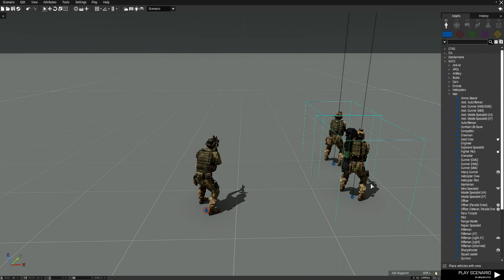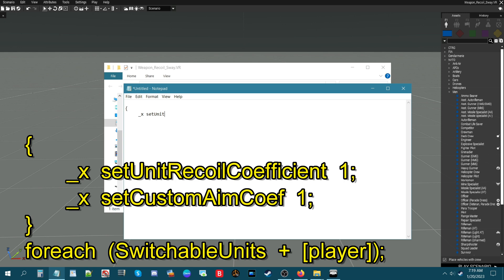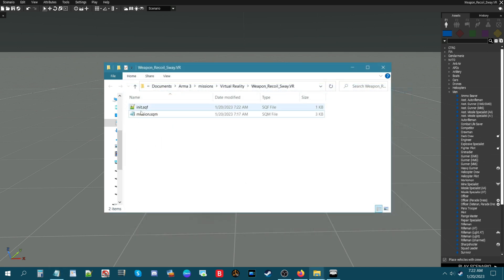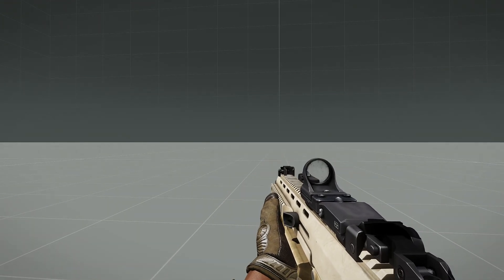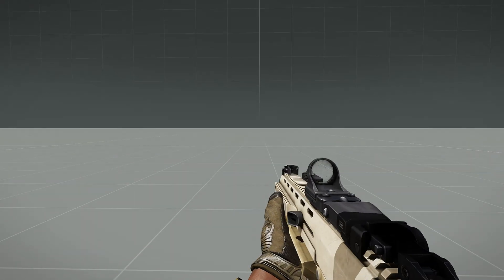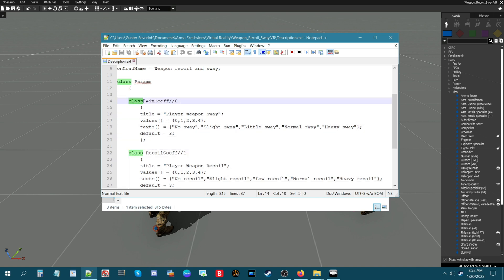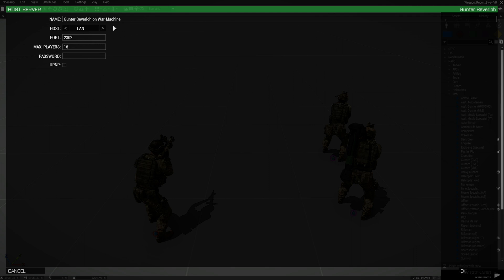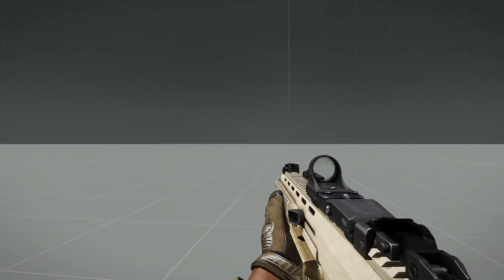How to change Recoil & Sway in Arma 3 for Singleplayer and Multiplayer!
In today's video i will show you how to create an init.sqf with an added code
that will allow you to adjust the weapon sway and recoil for your singleplayer
mission.
Then i will show you parameters you can add your own missions that
will allow you to change the weapon sway and recoil for multiplayer.

Important Note:
The code in the initPlayerLocal.sqf wont work in multiplayer if you respawn, so
you need to use an onPlayerRespawn.sqf script instead.

Timestamps
0:00 Introduction
1:18 Recoil and sway code
3:00 Save the script
3:46 Adjusting the numbers in the code
4:55 Testing the recoil and sway
7:25 Multiplayer Parameters
8:05 Description.ext
9:46 initplayerLocal,sqf
10:12 Multiplayer Parameters

Credits to Rydygier for his help with code.

Music used in the video:
- Dont Look by Silent Partner
- Half Day by Bad Snacks
- Komorebi by Futuremono
- Loop-Caught by Andrew Langdon - (Opening song)
- Rewired by The Whole Other